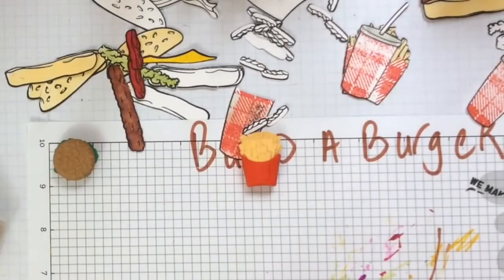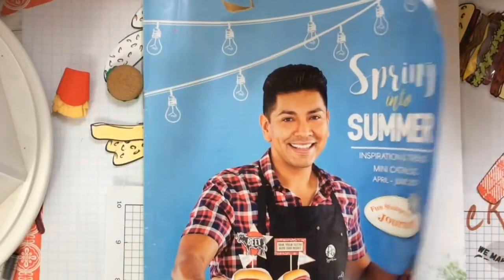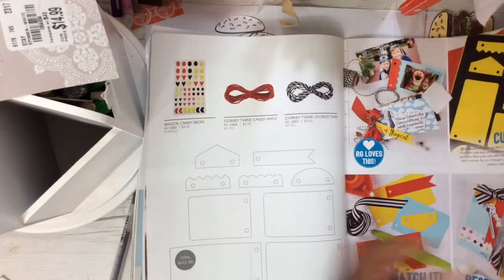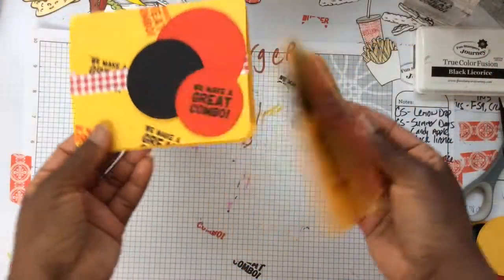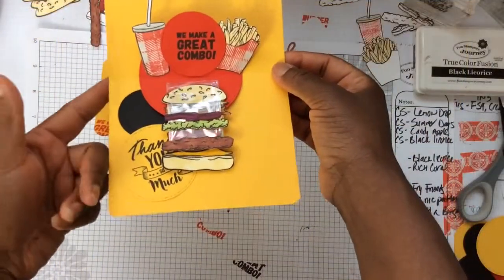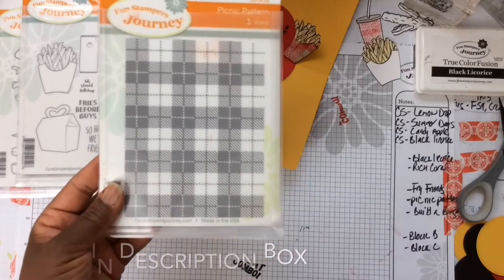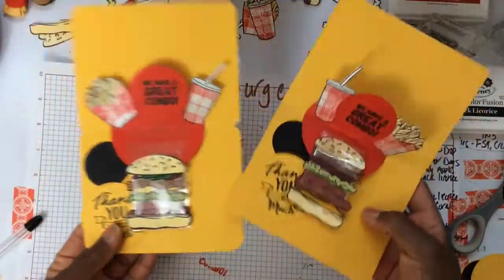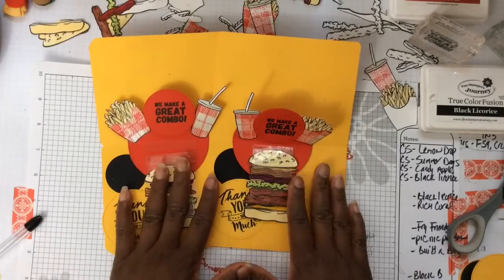Fun Stampers Journey-Customer Appreciation Card- We Make the Perfect Combo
Sharing a simple and quick pop up flippie card using the “Build a burger” stamp set from our Spring into summer mini trends catalog.  I made these cards for my customers to thank them and let them know that we make the perfect combo. I also used Clear Bags to make my flippies.  The trends mini catalog expires today and the Build a burger stamp set didn’t make our new catalog so today is the last day to purchase. I also provide a quick flip through of this catalog. All supplies listed below including spectrum noir alcohol marker colors.

SPECTRUM NOIR COLOR COMBOS
Buns- Ivory, FS9 (Illustrator)
Lettuce-D2
Tomato-DR3
Cheese-CT4
Onion-DR3, PL3 and Blender
Meat- TN9 and blender
Bacon-GB6, TN5
Fries-FS9, Cream (Illustrator)